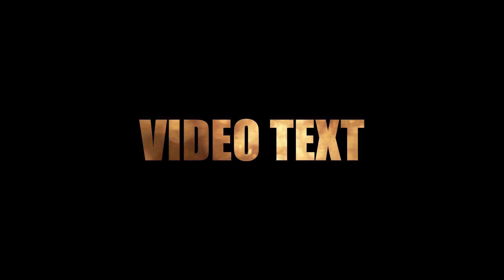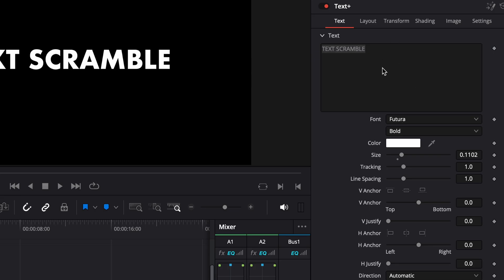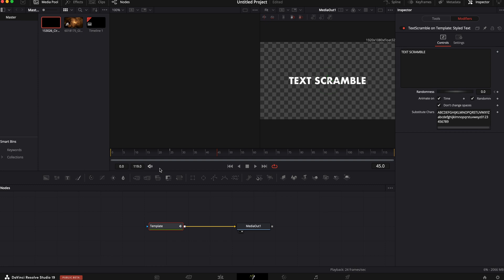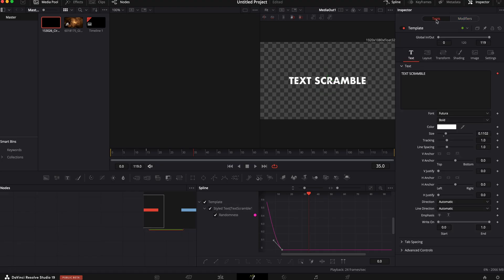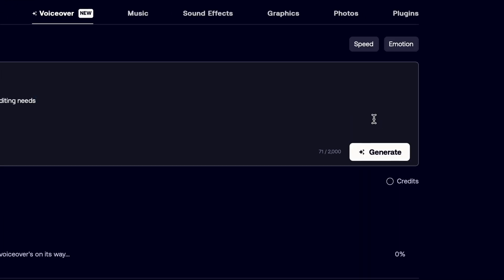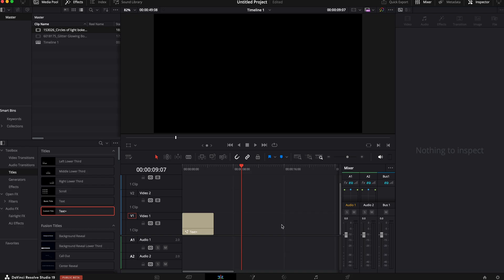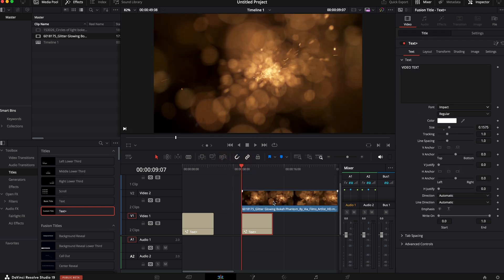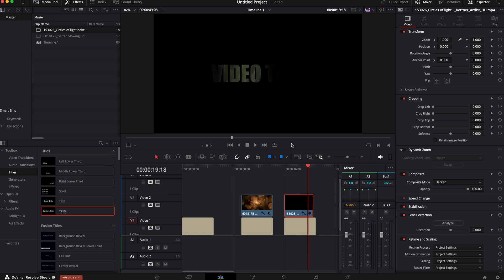Super Simple Title Effects To Elevate Your Videos | DaVinci Resolve 19 Tutorial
💥 KILLER VOICEOVER USING MOTION ARRAY 💥

0:01 Title Effect 1
4:16 Title Effect 2